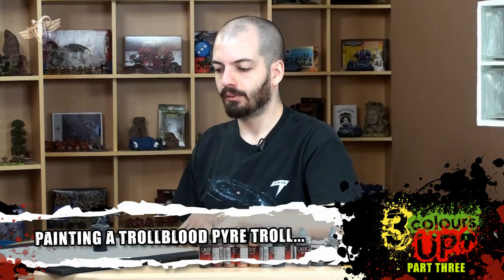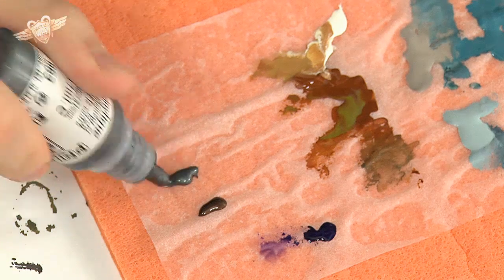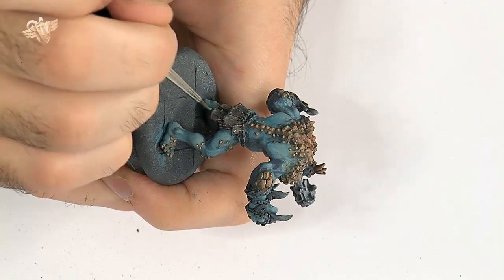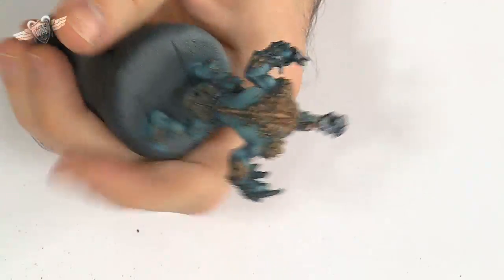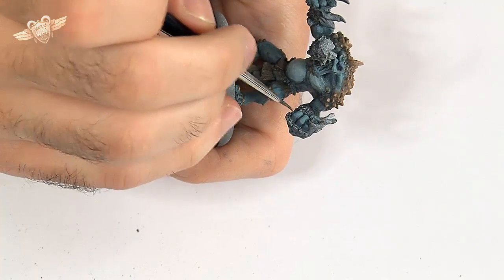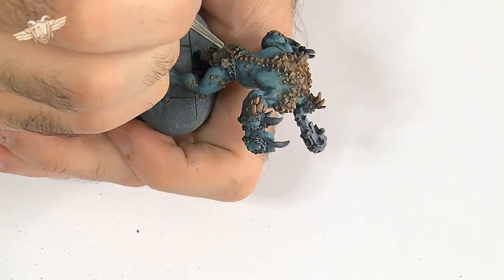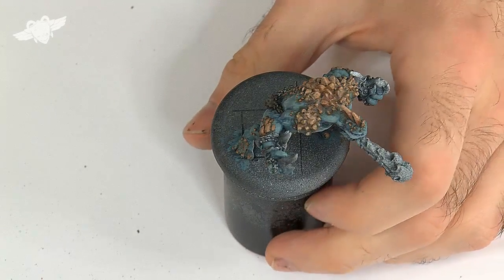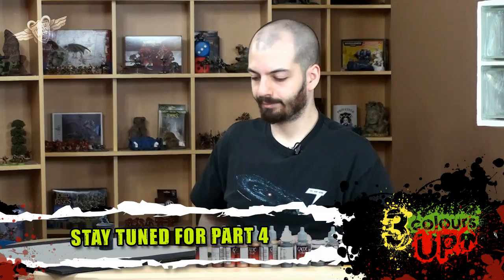How to Paint: Trollblood Pyre Troll... part 3 (3 Colours Up: Hordes Painting Tutorial)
Romain continues to add more colours to his volatile Pyre Troll.